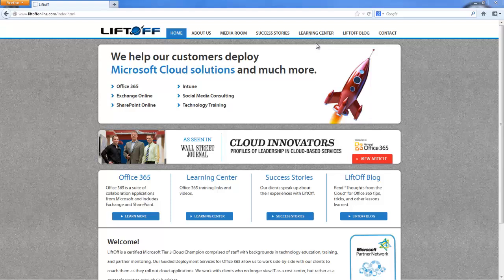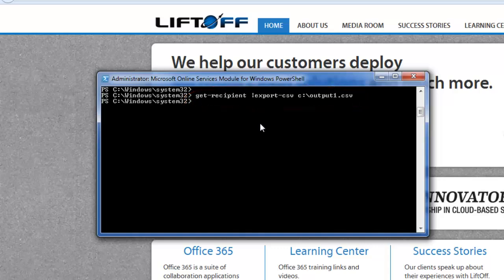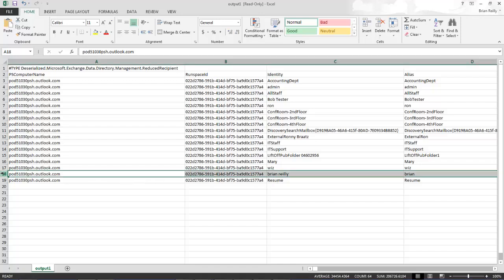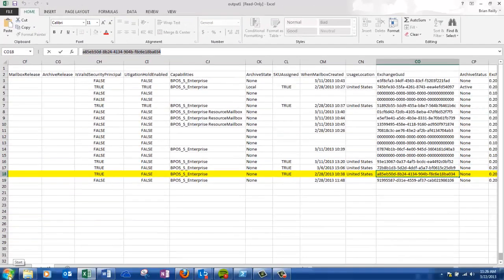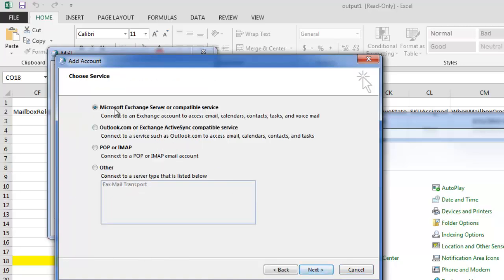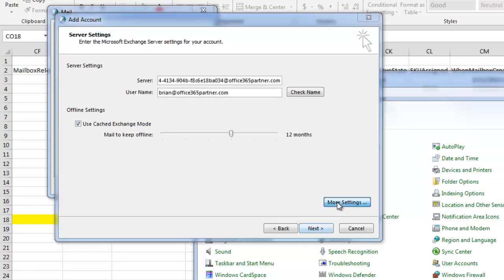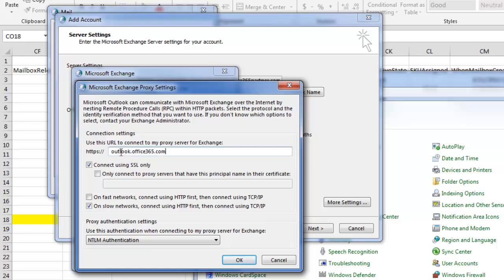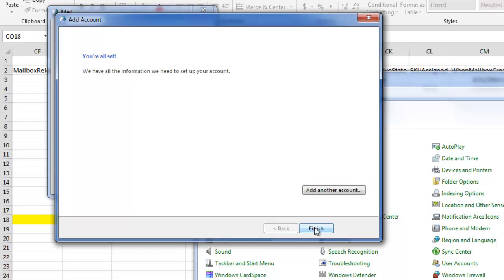Manually Configure An Outlook Profile Using PowerShell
In some Microsoft Office 365 deployments, adding an Autodiscover record to a domain is not possible preventing the successful creation of an Outlook profile. Watch this video to see how to manually do this using PowerShell.